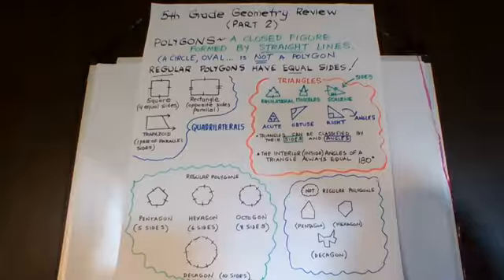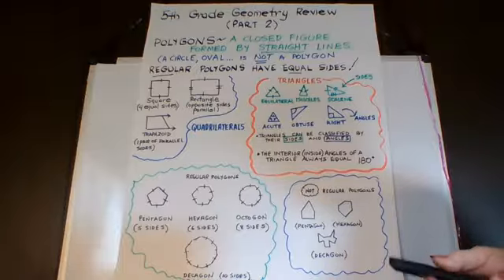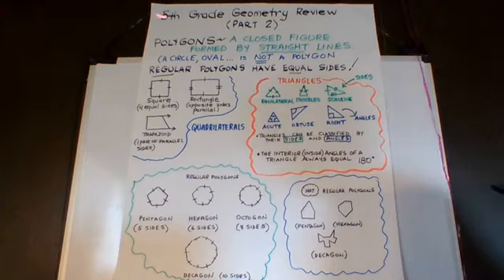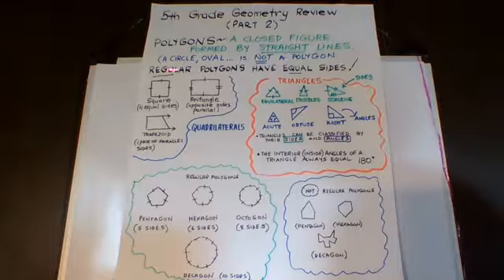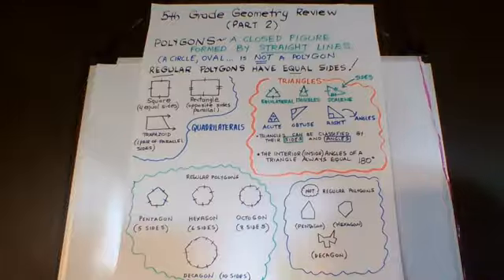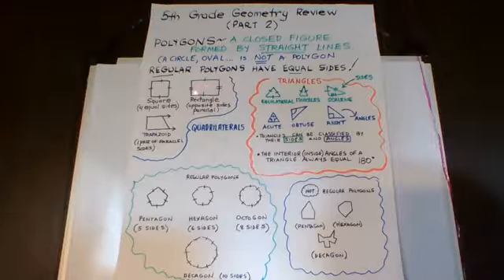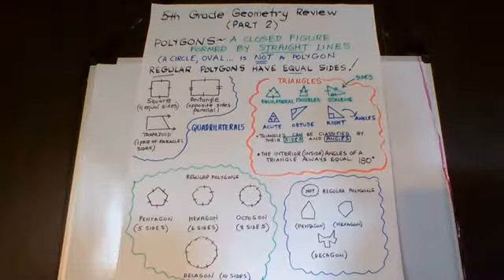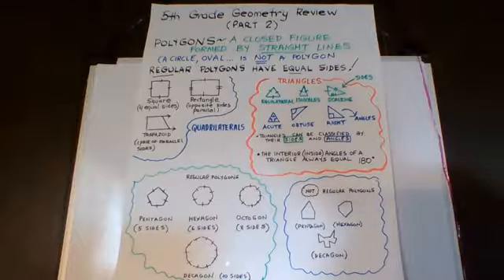Grade 5 Geometry Review (Part 2)